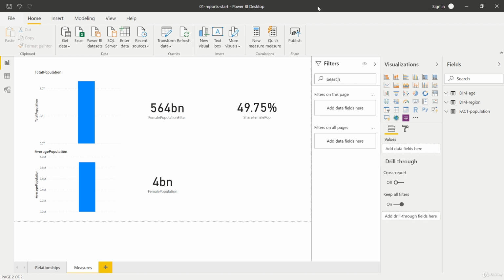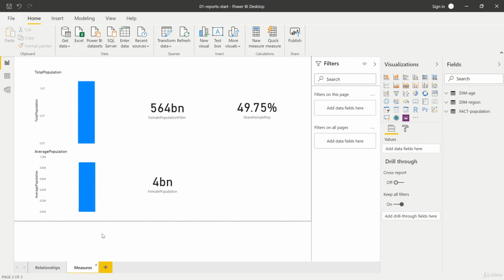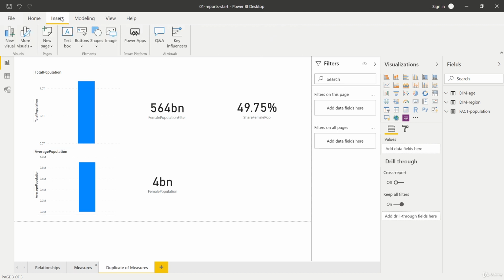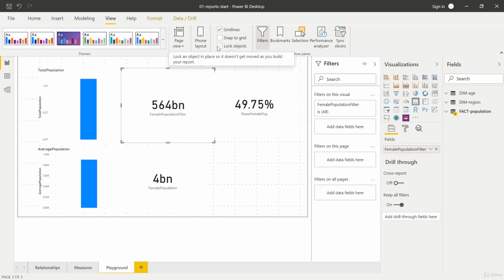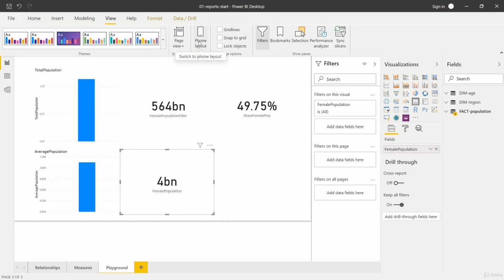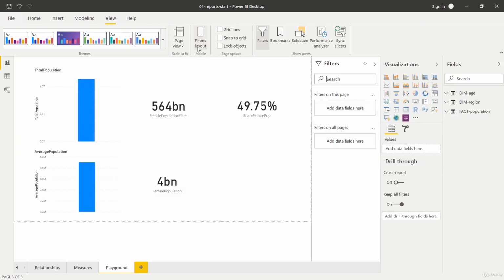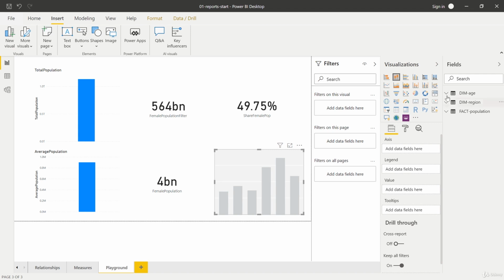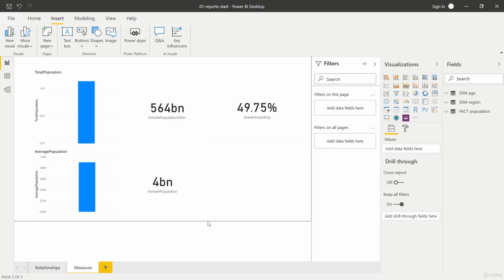76 Getting Started with Visuals & Reports